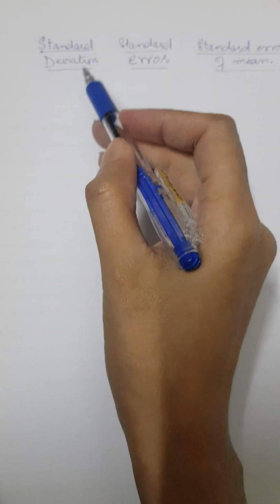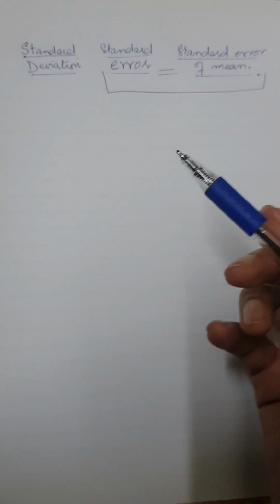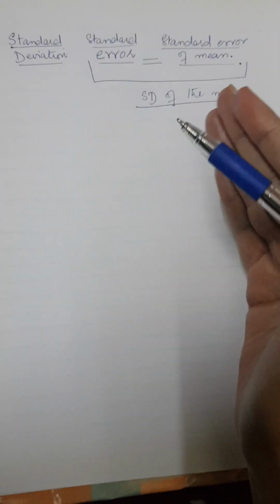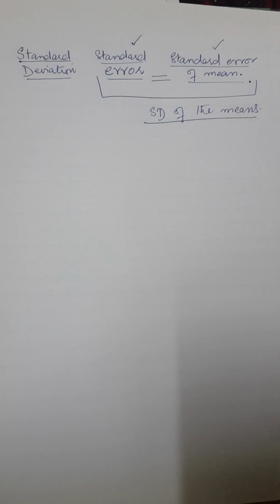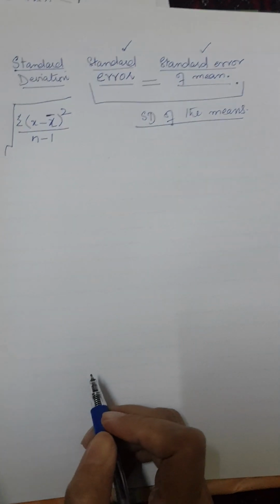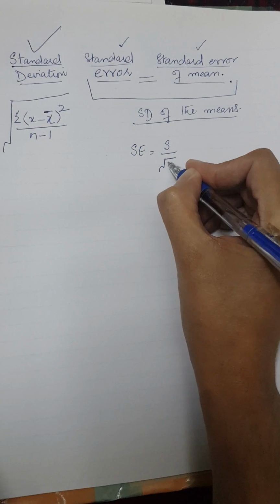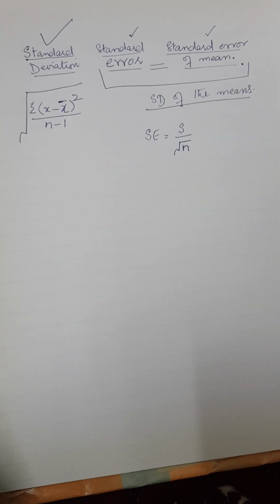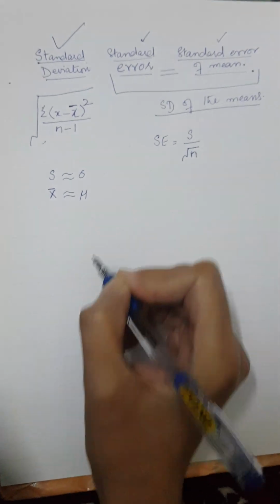standard error of mean/ standard error/standard deviation